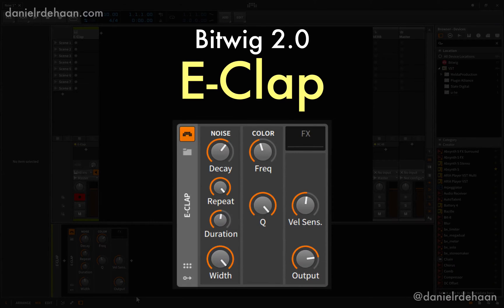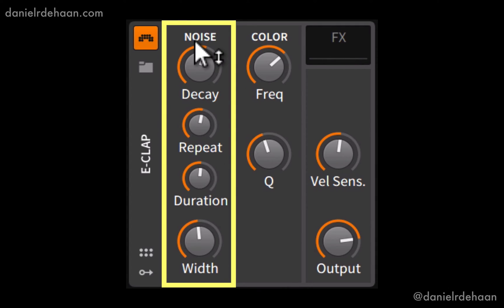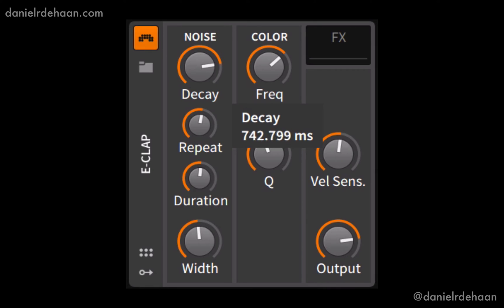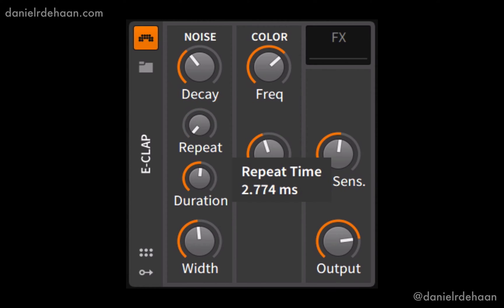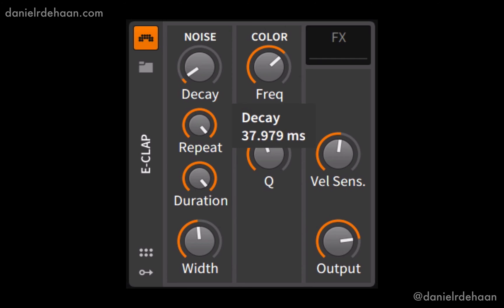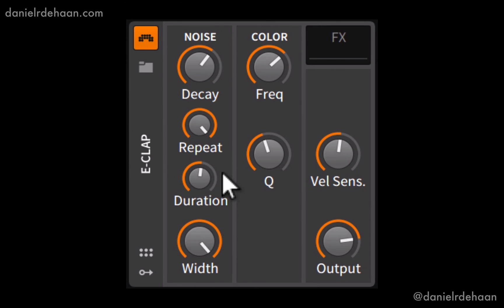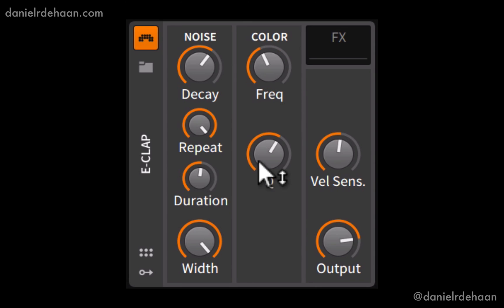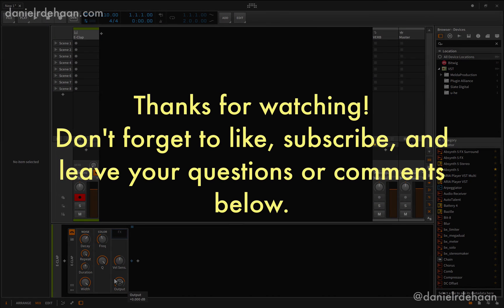Bitwig 2.0 - E-Clap Overview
This video provides a brief overview of the updated E-Clap instrument in the recently released Bitwig 2.0. Enjoy!